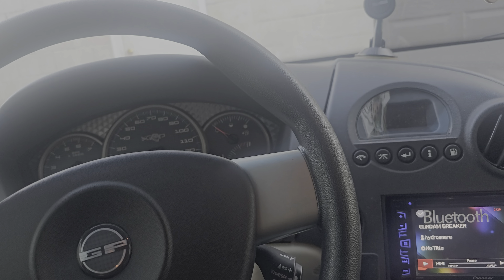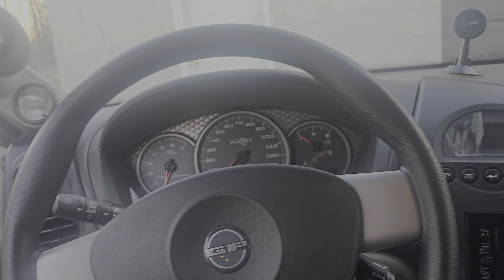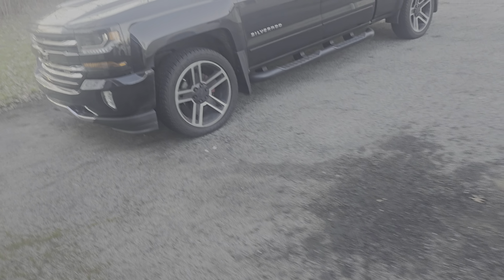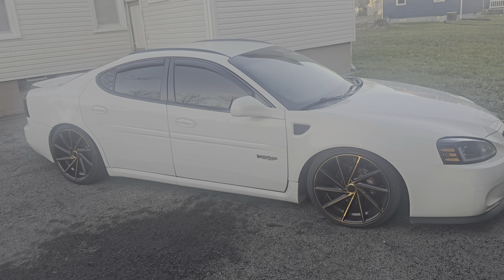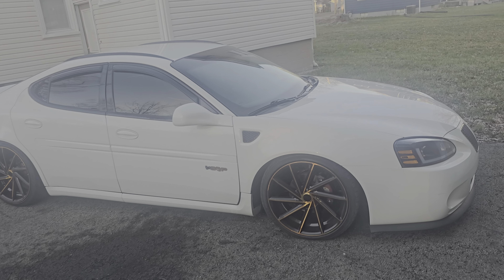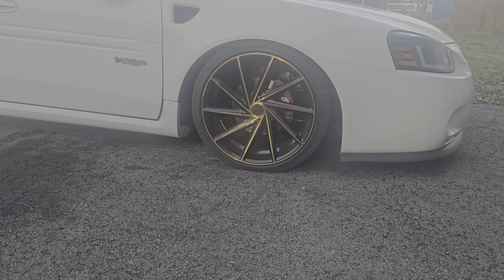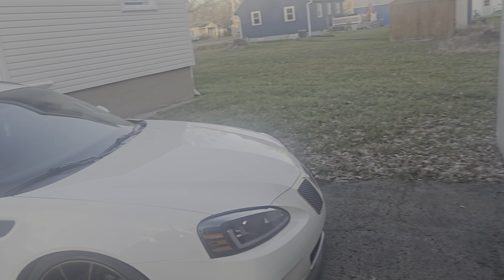watch if you want update on the 14 malibu and the 05 grand prix